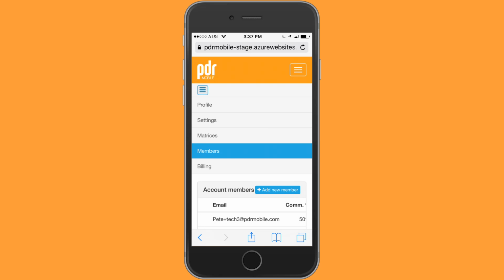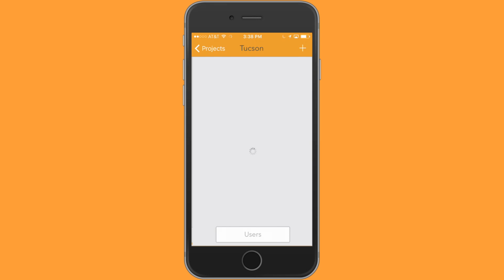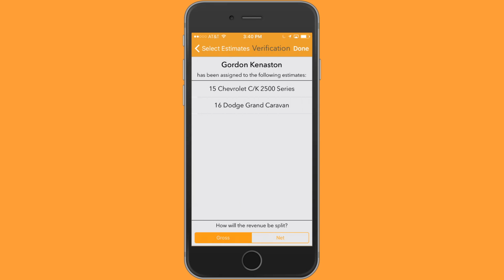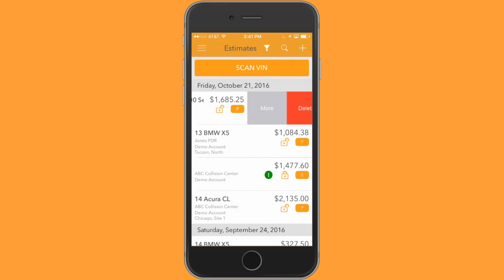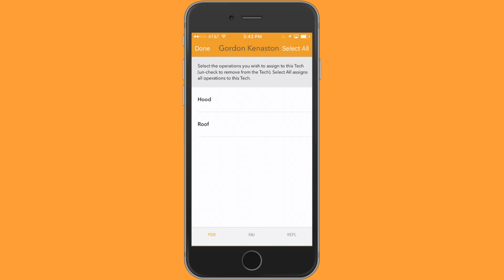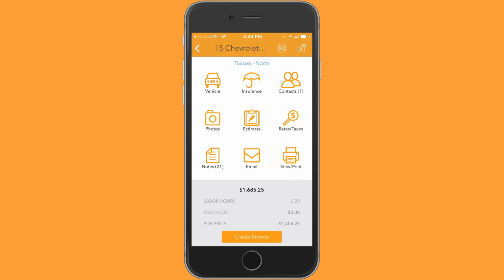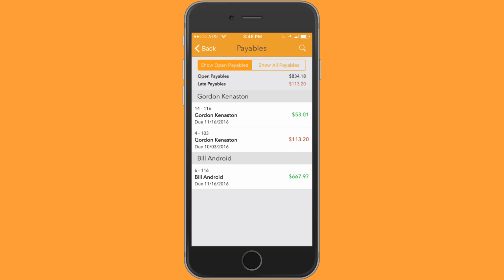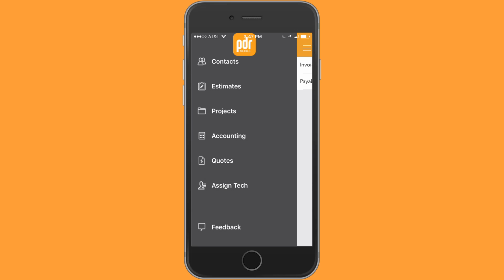Tech Assignments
This is the full video on managing technician assignments and commission agreements.